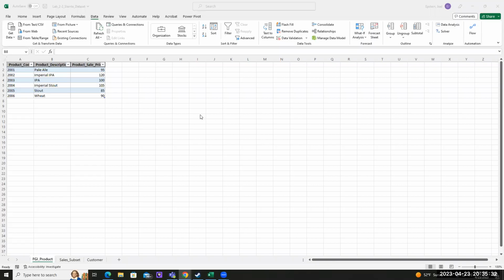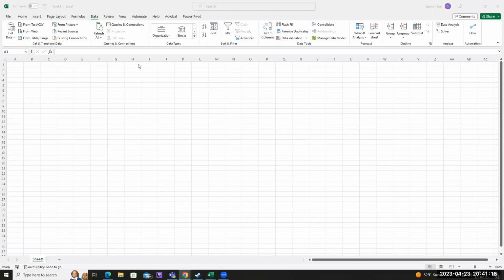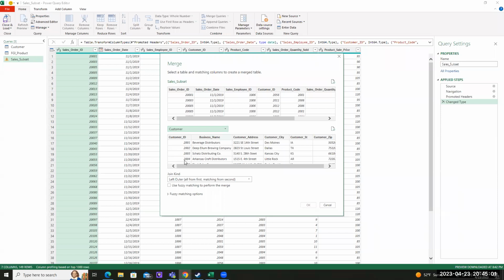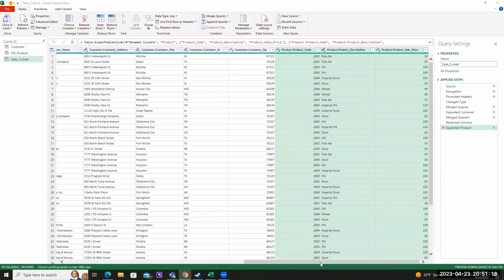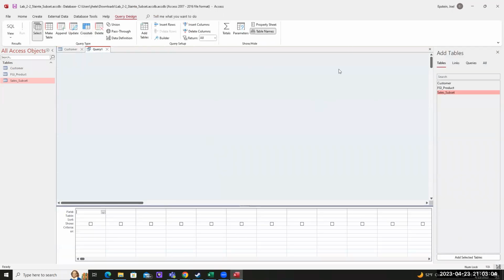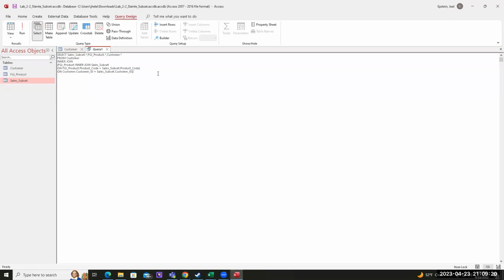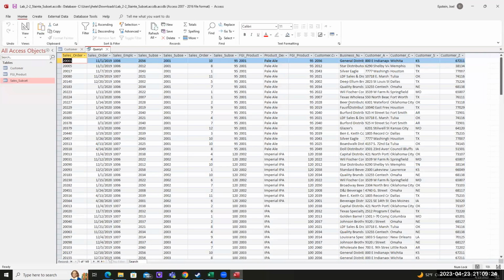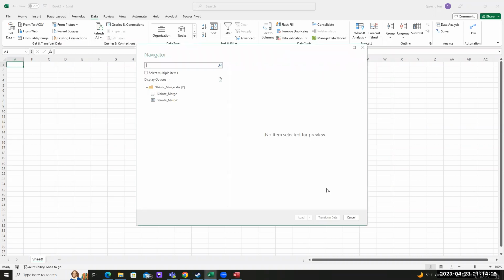Lab 2-2 video file